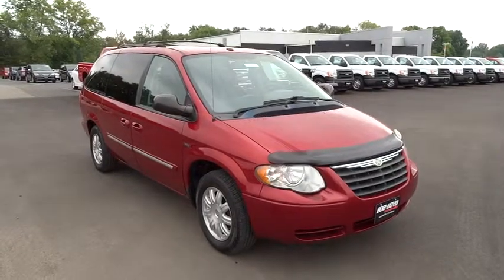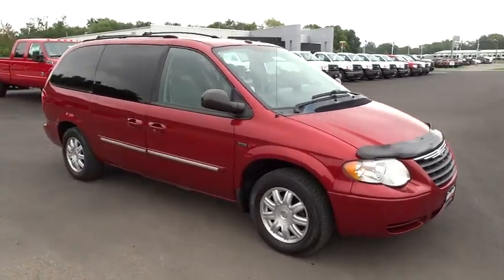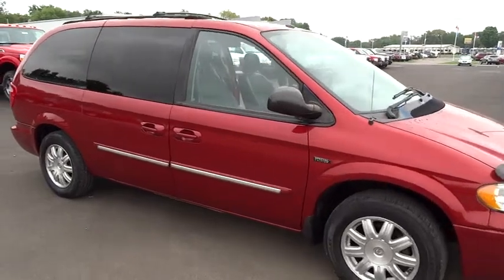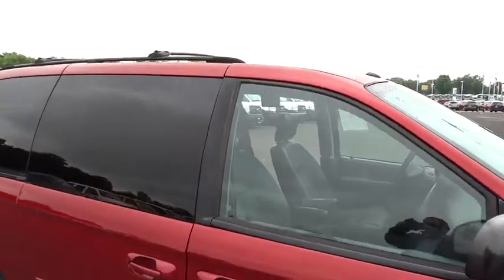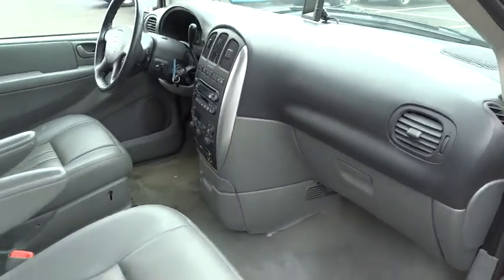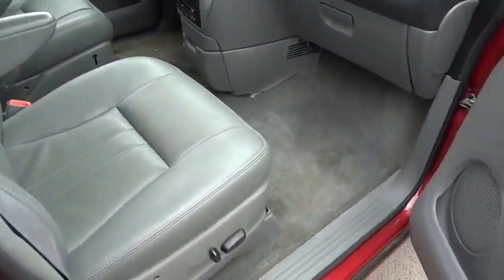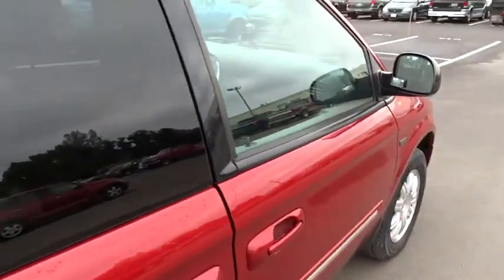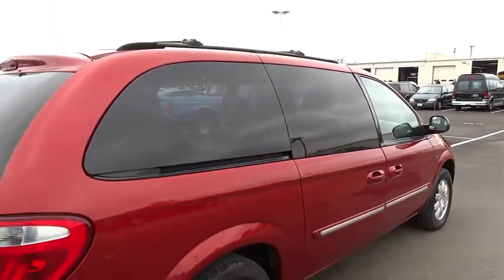2007 Chrysler Town & Country LWB Columbus, Lancaster, Central Ohio, Newark, Athens, OH C25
2007 Chrysler Town & Country LWB
2007 Chrysler Town & Country LWB  4DR WGN TOURING - Stock#: C25688A - VIN#: 2A8GP54L67R278972

2840 N. Columbus St.